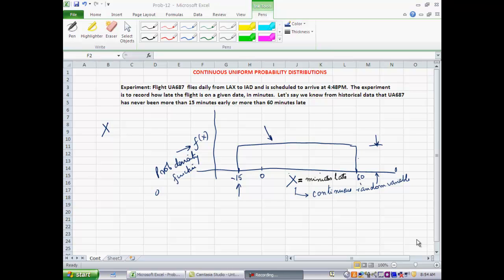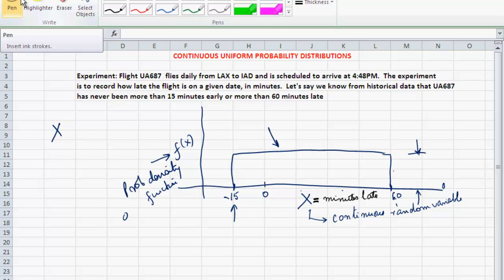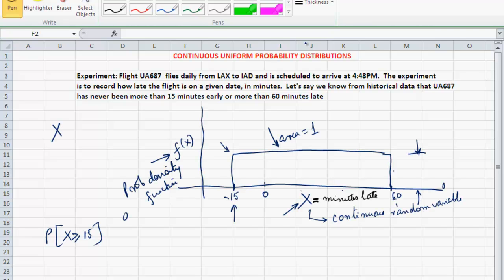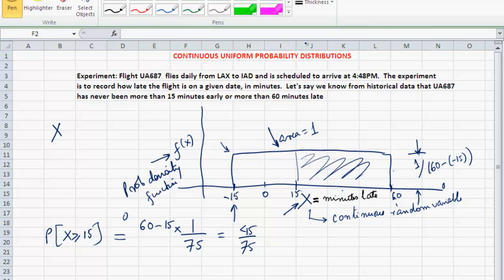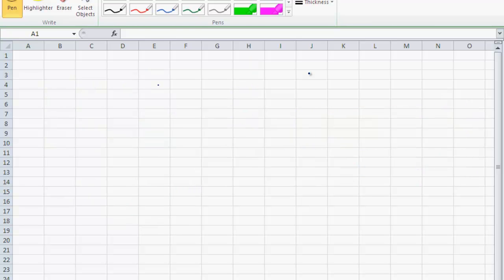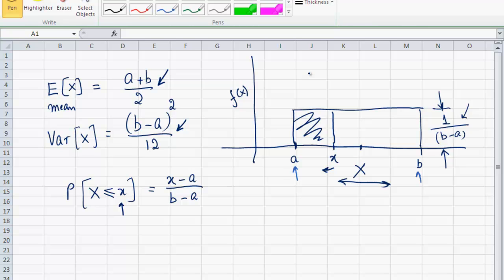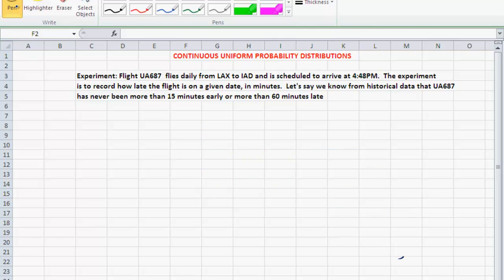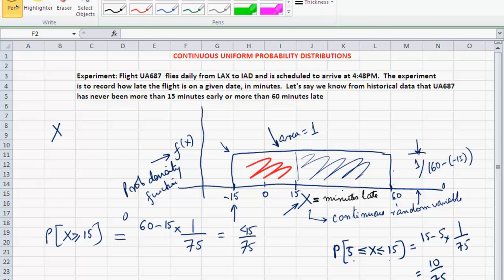MBA633 AD Prob12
Continuous uniform distribution